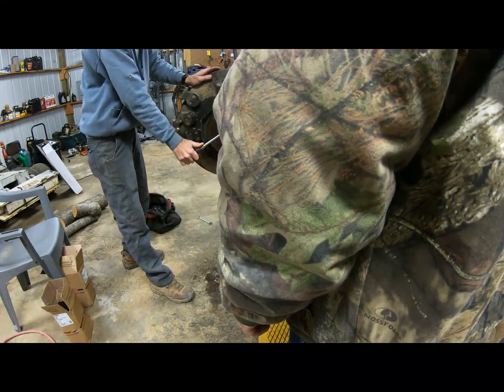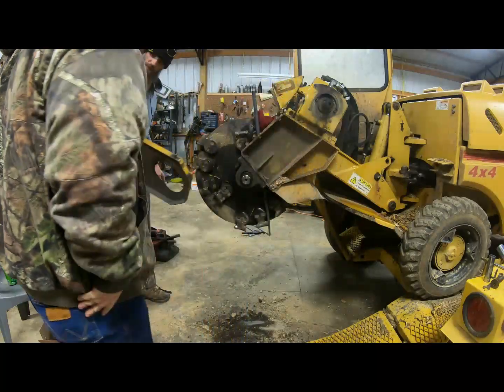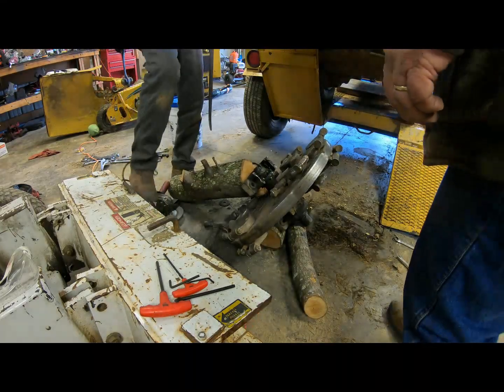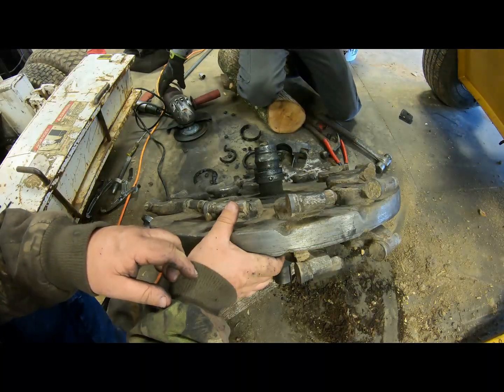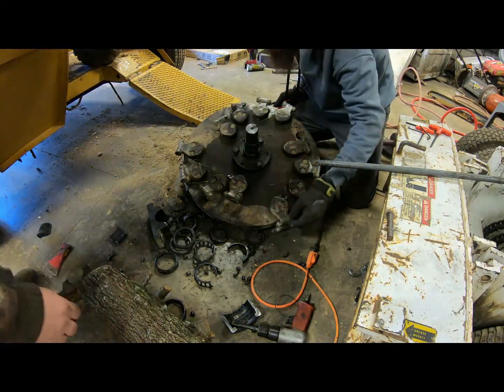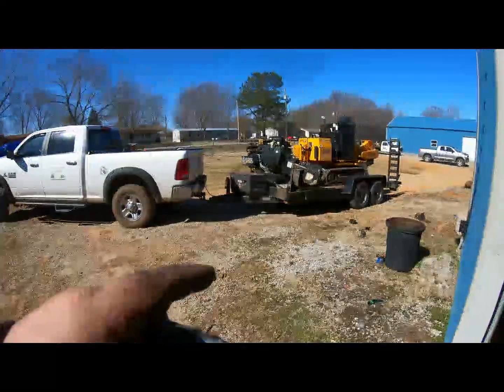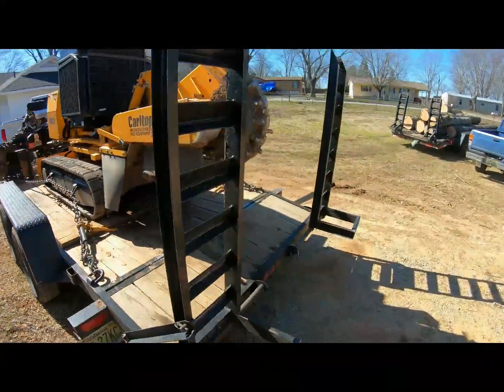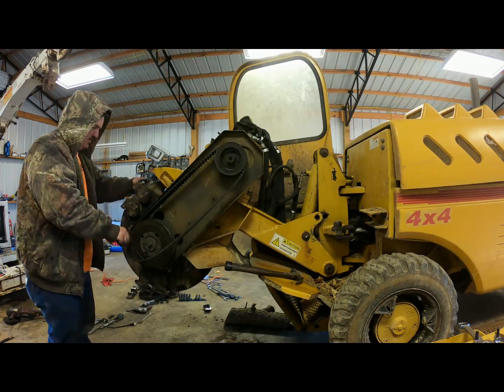Replacing Pillar Bearings on the Rayco Rg50 Stump Grinder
In the video a friend and I replace the pillar bearings on the Rayco Rg50 stump grinder Sunday. The job took a couple of hours to do.